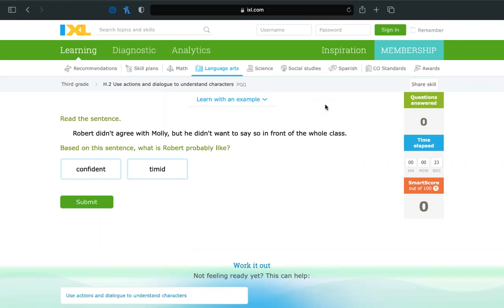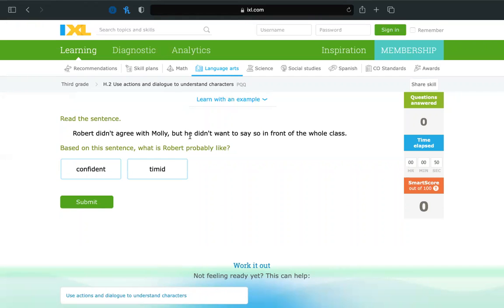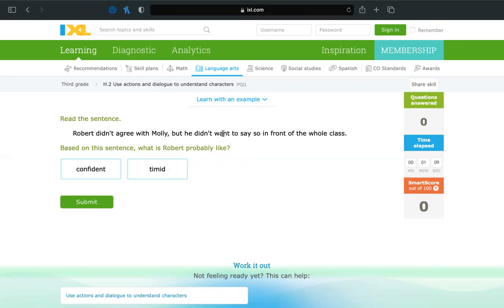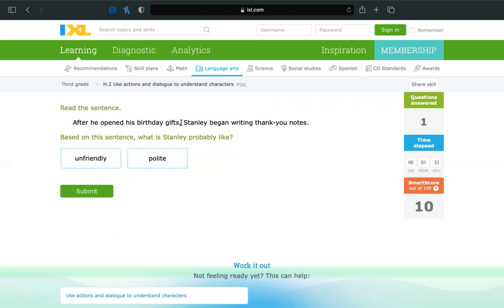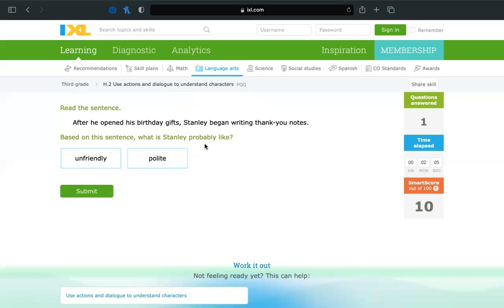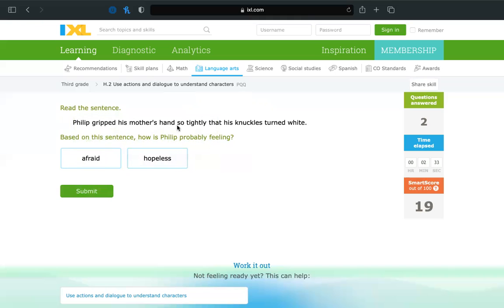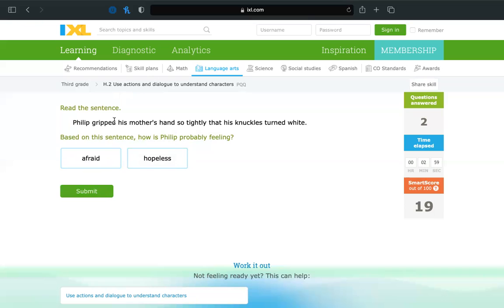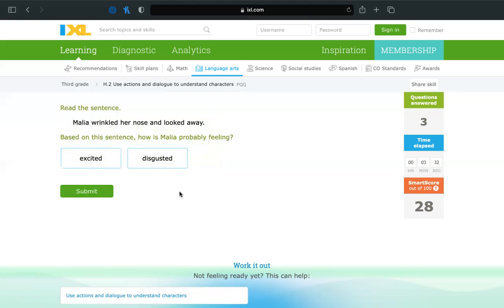Use Actions and Dialogue to Understand Characters